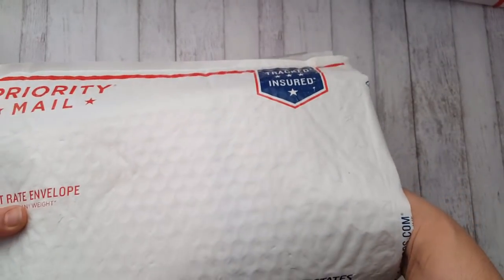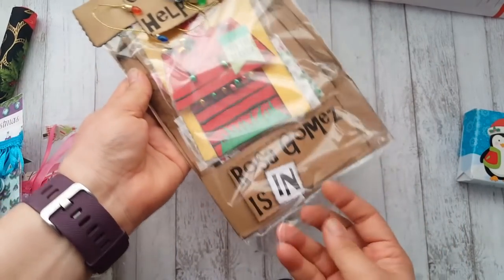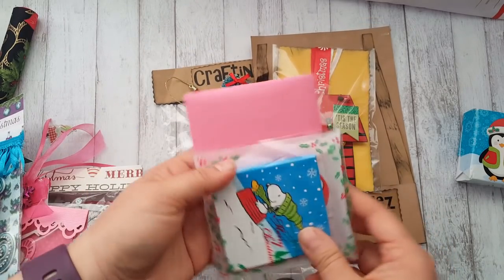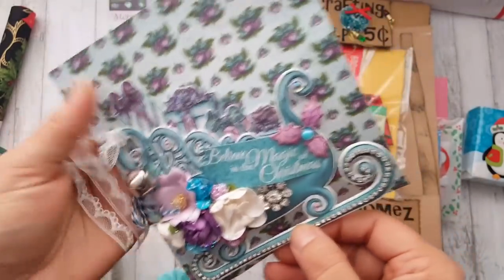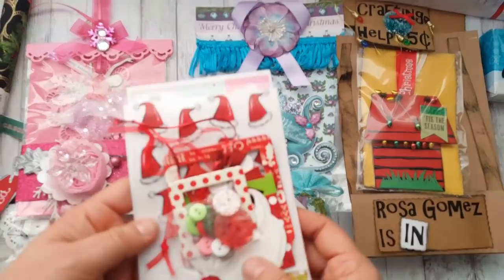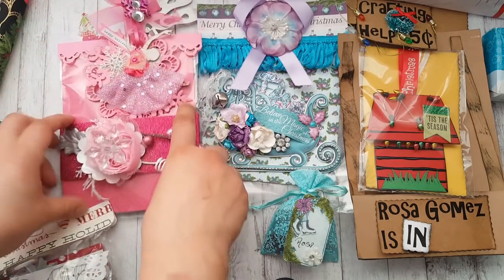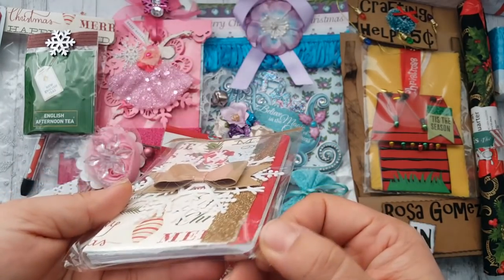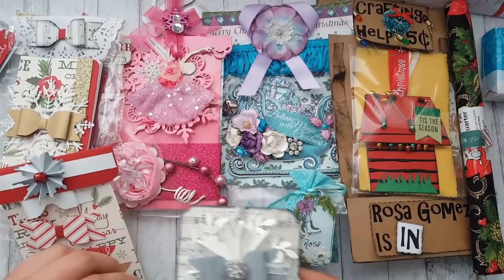Christmas/Winter Shaped Tags